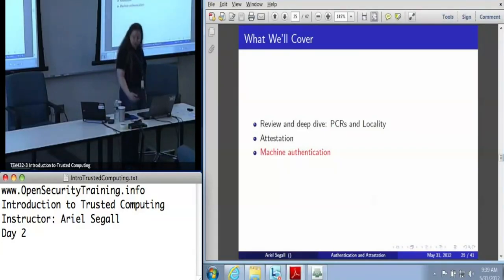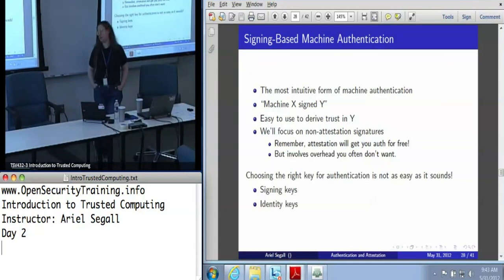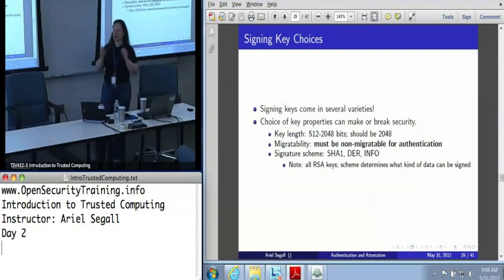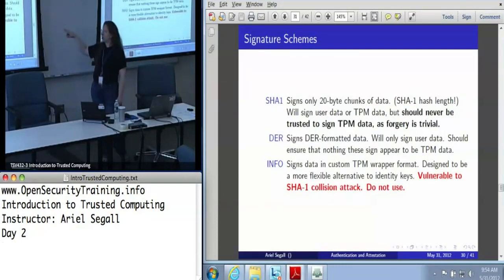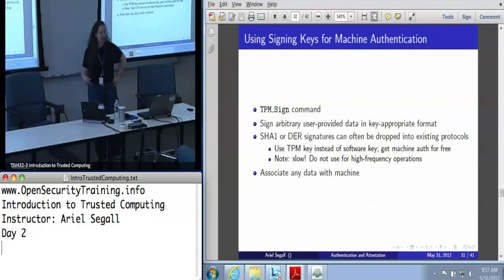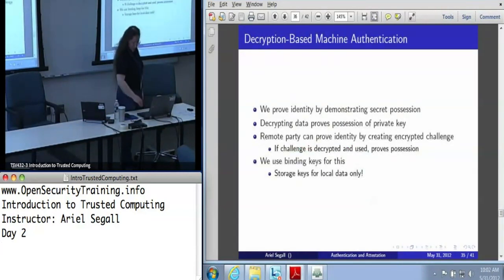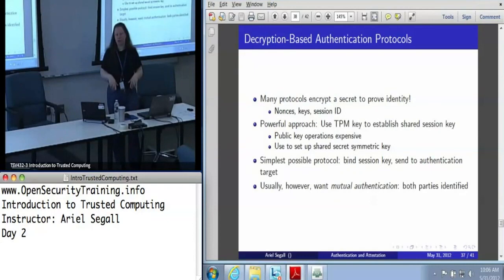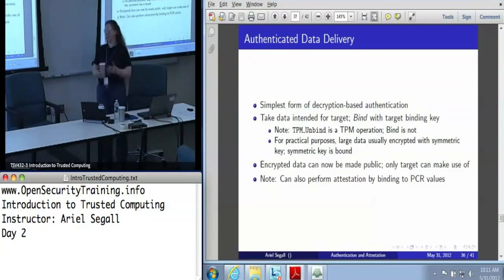OpenSecurityTraining: Introduction To Trusted Computing (Day 2, part 3)